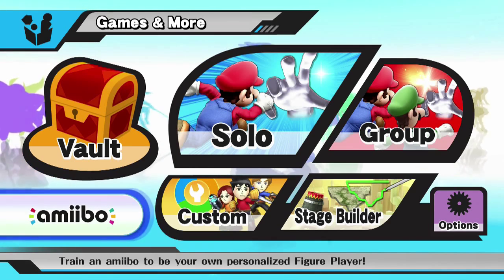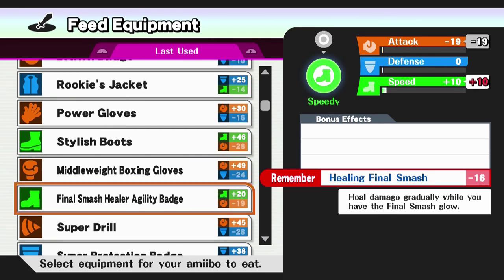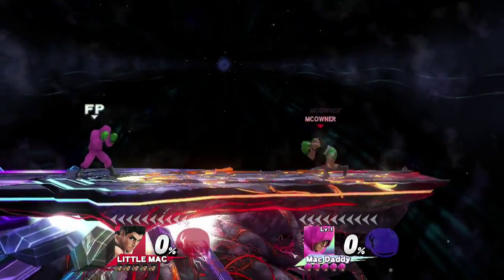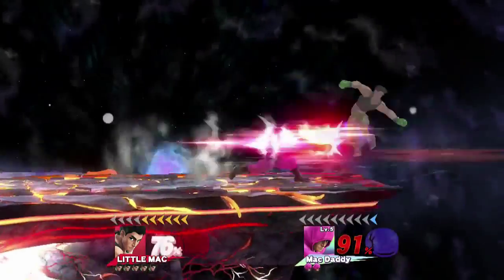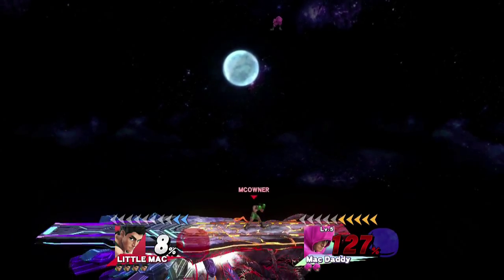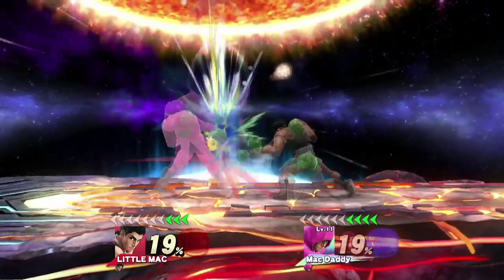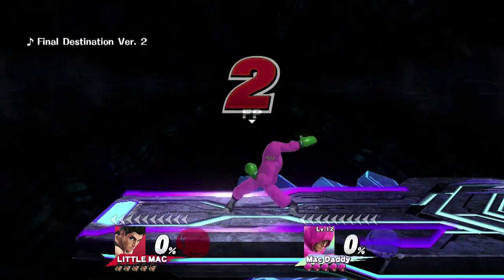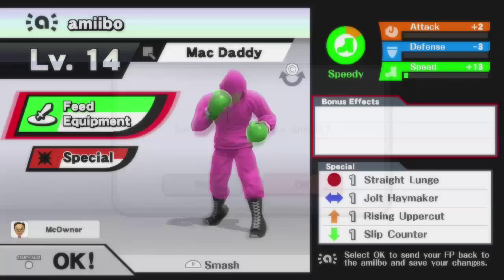Little Mac amiibo training - Super Smash Bros. amiibo #8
Come join me in Super Smash Bros. for Wii U as I train my amiibo to be Smash Pros... But will it work if I'm not one myself?